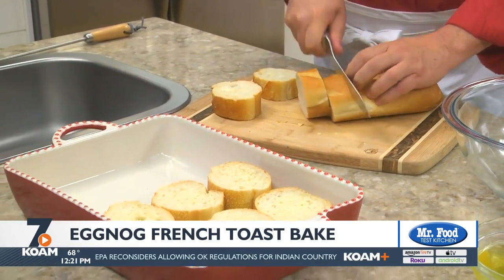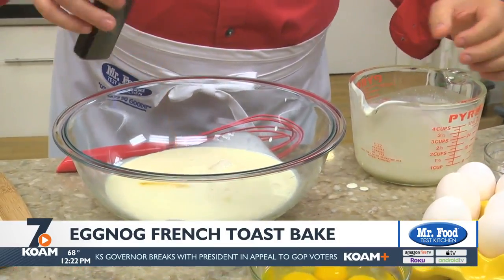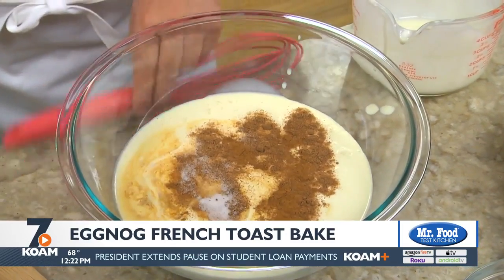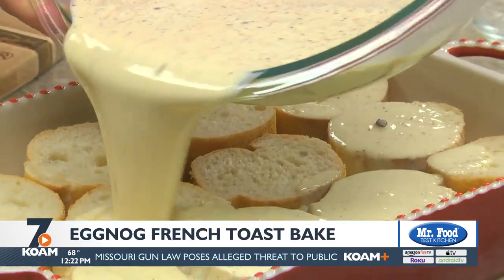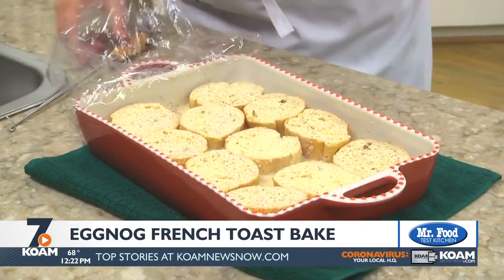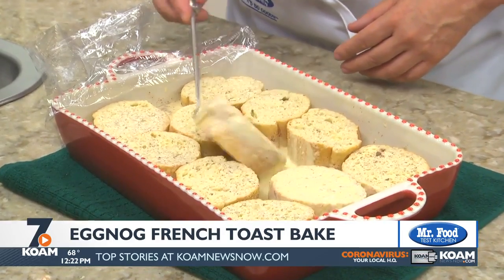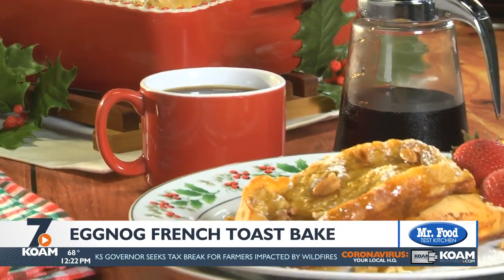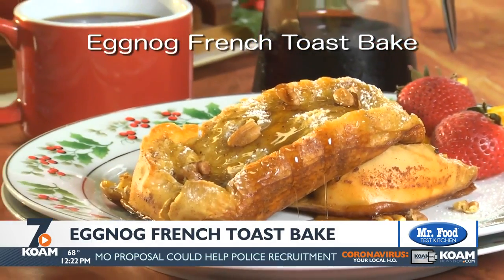Mr. Food: Eggnog French Toast Bake (12/24)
That way you'll know when we have breaking news or severe weather updates.